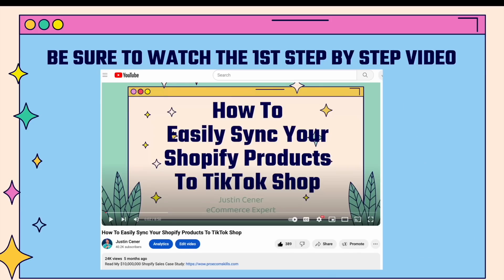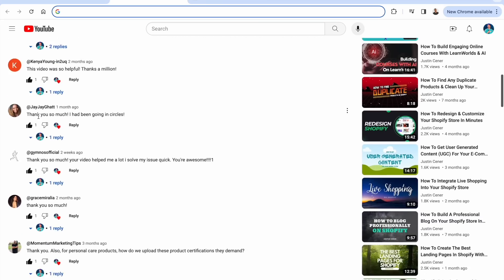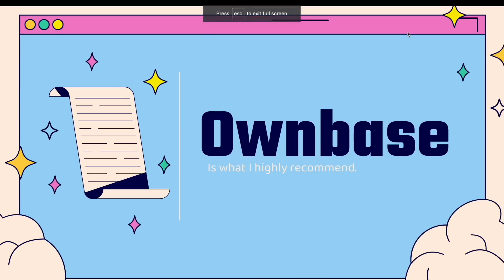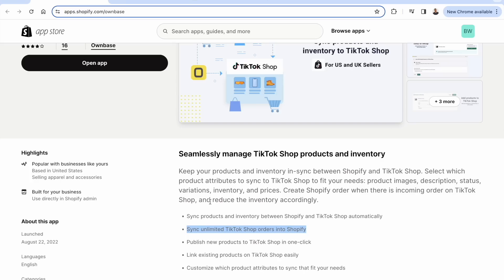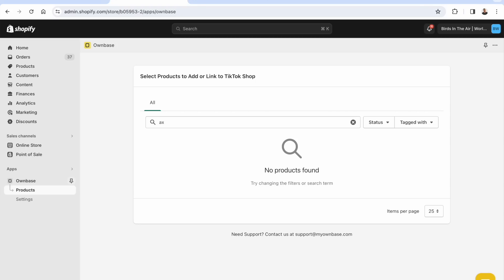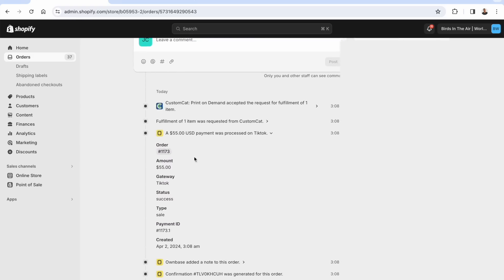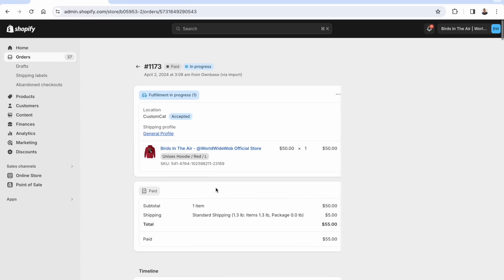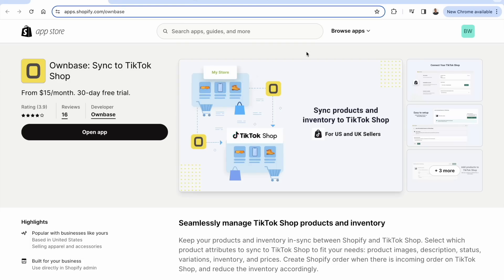How To Manage TikTok Shop Orders On Shopify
-- When you integrate TikTok Shop with your Shopify Store the correct way, orders will be automatically synced.

Automatic syncing is super important - it makes TikTok Shop fully automated with your Shopify Store.

This video will teach you how to manage orders that come in from TikTok Shop and go into your Shopify Store.

You've probably seen my first TikTok Shop video where I show you How To Connect TikTok Shop to Shopify Step By Step.

This new video now shows the second part of the process - orders that come in on TikTok Shop get sent to Shopify automatically.

I do this with Ownbase and it's the best TikTok Shop Integration for Shopify.

Hope this helps you make some money on TikTok Shop!